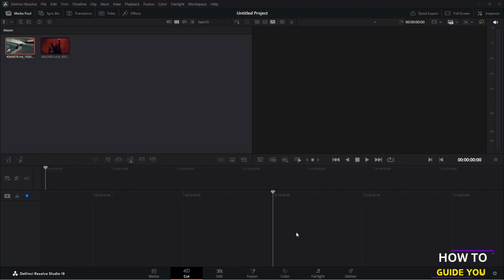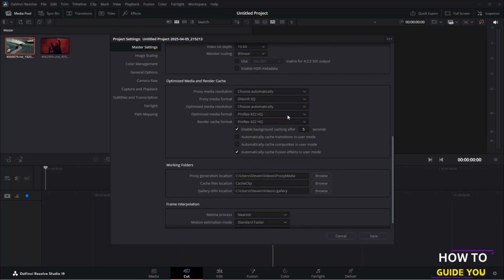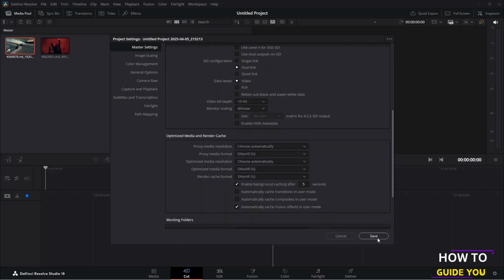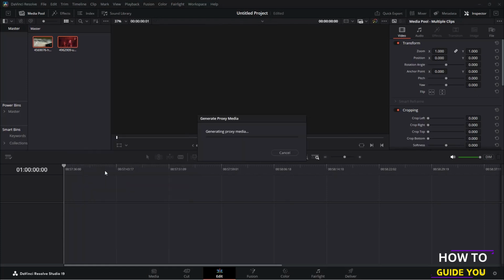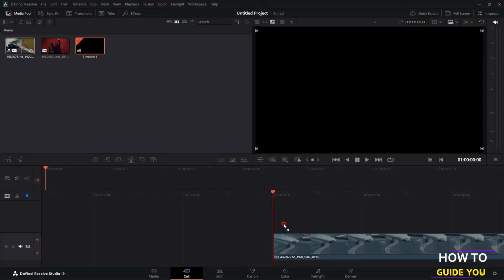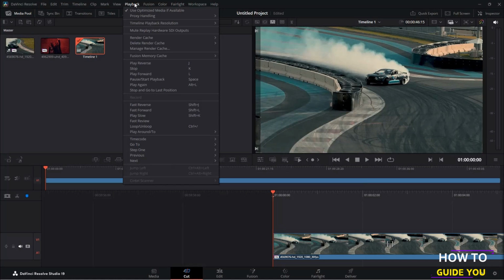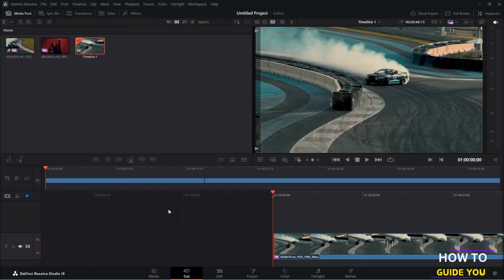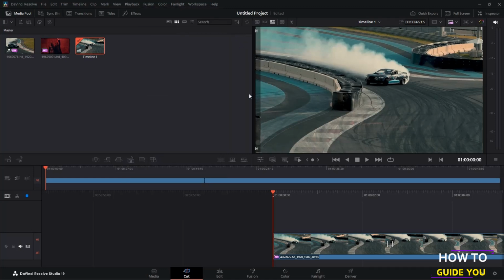How To Fix Laggy Playback In Davinci Resolve 19 (Best Method)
Are you facing laggy playback issues in DaVinci Resolve 19? In this video, we’ll show you how to fix laggy playback in DaVinci Resolve 19 easily. Whether you're using DaVinci Resolve for the first time or you're an experienced user, we will guide you step-by-step on how to stop lag in DaVinci Resolve and get smooth playback in your projects.

If you’ve ever wondered how to fix playback lag in DaVinci Resolve or how to fix choppy playback in DaVinci Resolve, we’ve got you covered! Learn how to optimize your DaVinci Resolve 17 or 18 settings for a seamless editing experience. We’ll also explain how to use DaVinci Resolve’s features for smoother performance and get rid of any annoying lag or delays during playback.

This tutorial is perfect for beginners too, especially if you're looking for a DaVinci Resolve tutorial on how to avoid lagging issues. If you’ve been struggling with playback lag, we’ll show you how to get smooth playback in DaVinci Resolve, so you can focus on editing your content without interruptions.

Watch now and learn how to fix laggy playback in DaVinci Resolve once and for all!